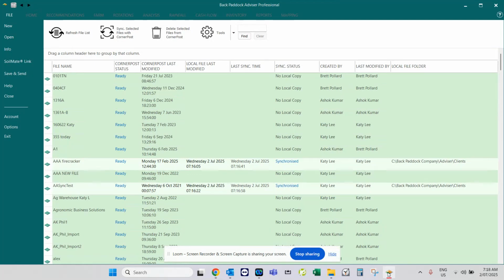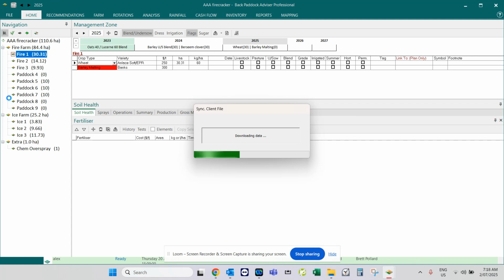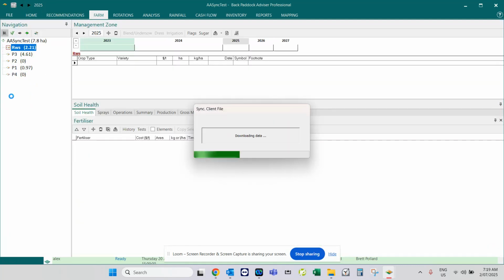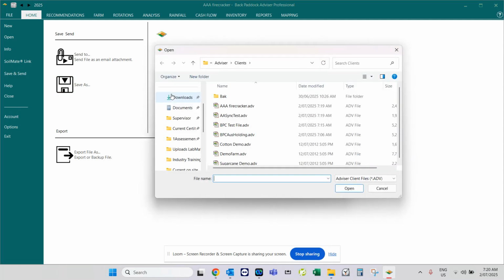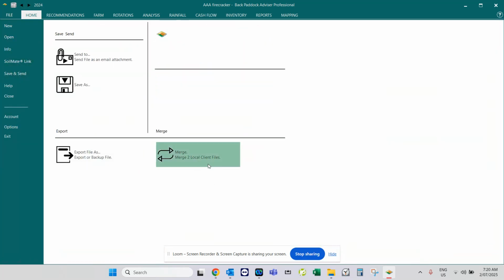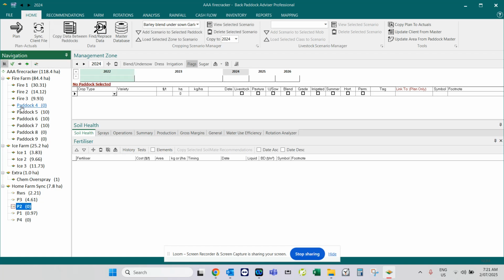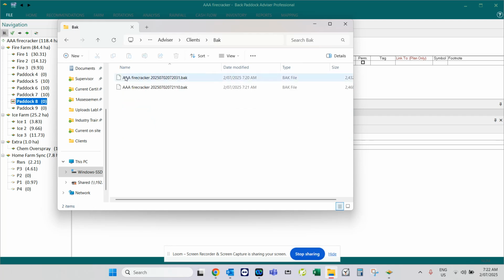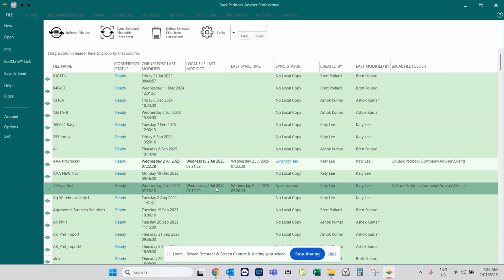How to merge client files in Back Paddock Adviser / Manager